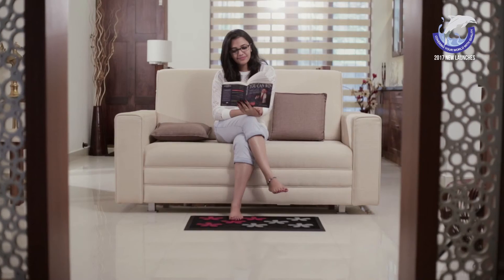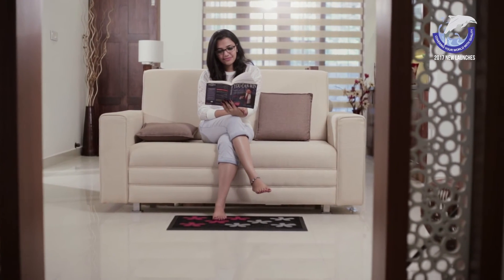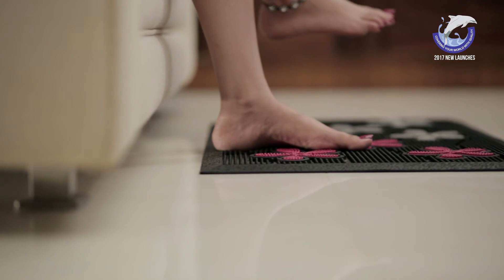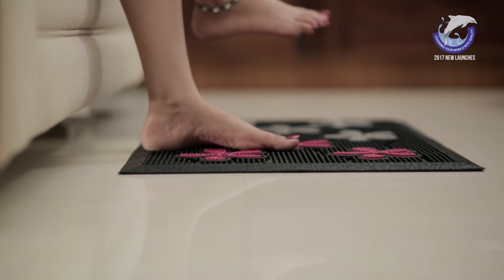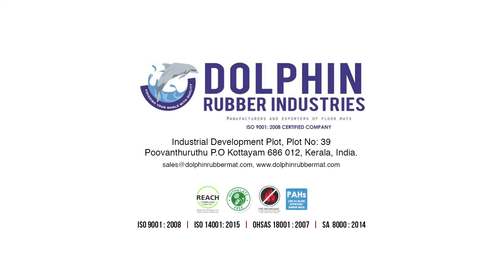Dolphin Fusion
Dolphin Fushion Mat by Dolphin Rubber Industries